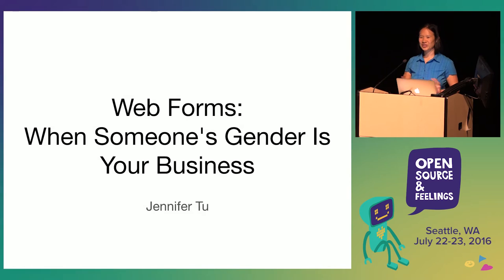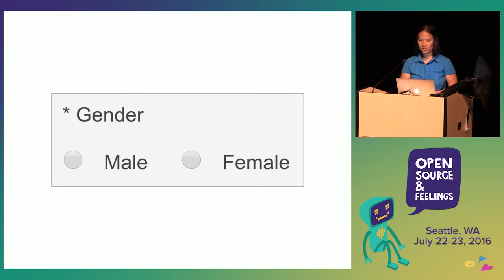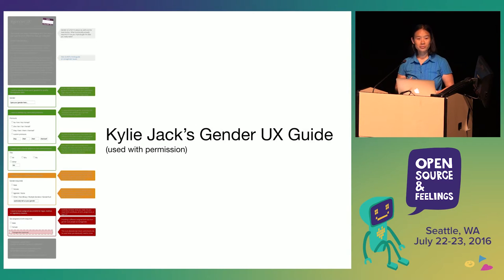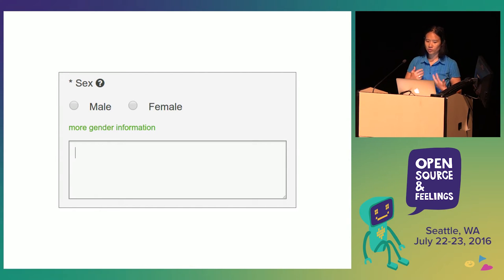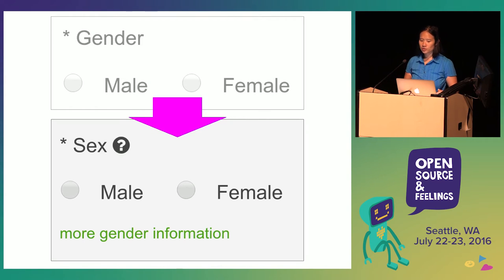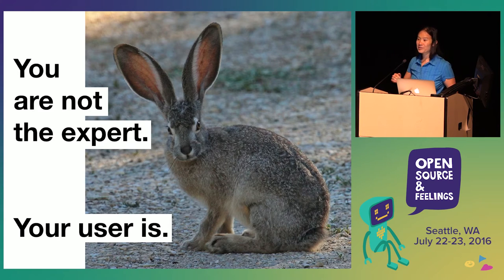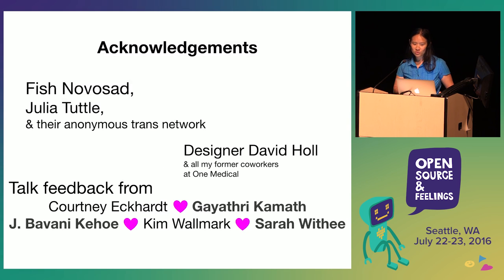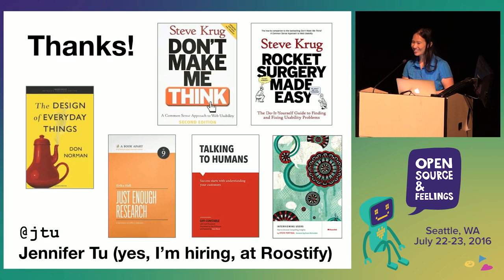OSFeels 2016 - Web Forms: When Someone's Gender is Your Business by Jennifer Tu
We all know the recommendations around collecting a user's gender or sex, especially as a single binary field: don't. There are so many brilliant flowcharts and diagrams and essays publically available that all remind us that it's none of our business.

But... what happens when knowing someone's sex IS your business? for example, for a doctor's office?

Clearly a male-female radio button isn't going to cut it. But what would? and what do doctors actually need to know about a patient's sex or gender? Spoiler: the answer is not what you might assume it would be.